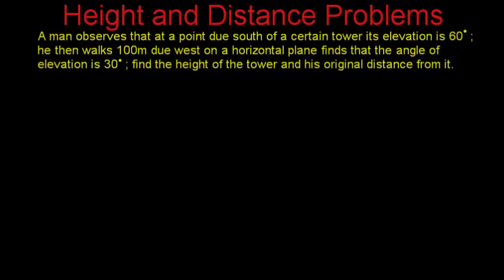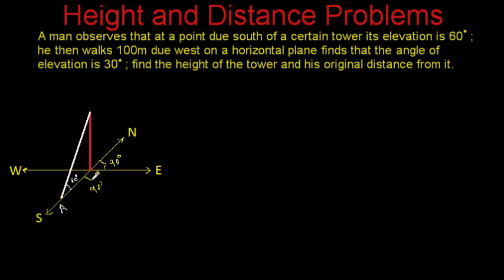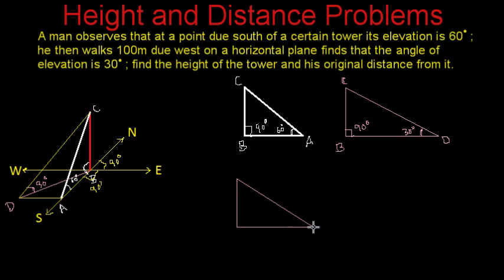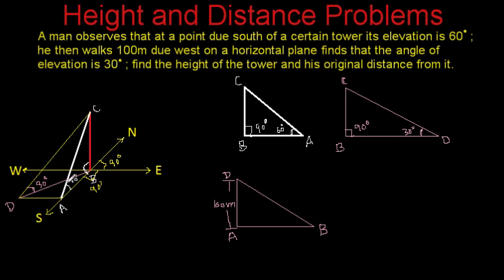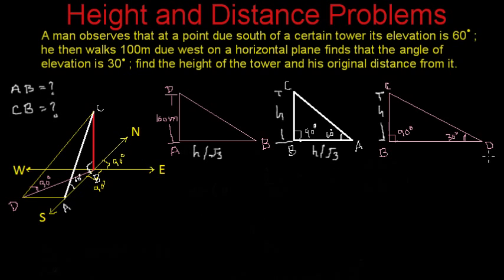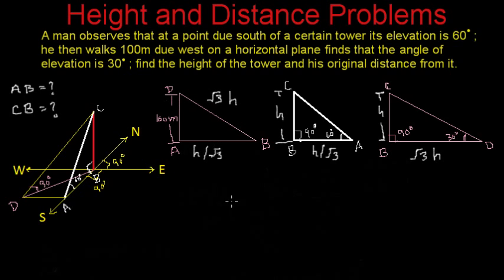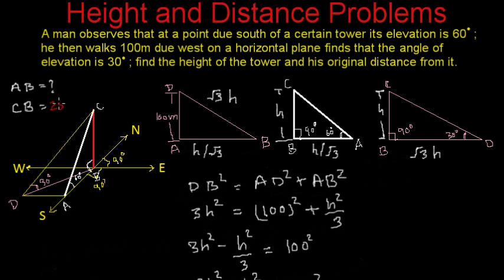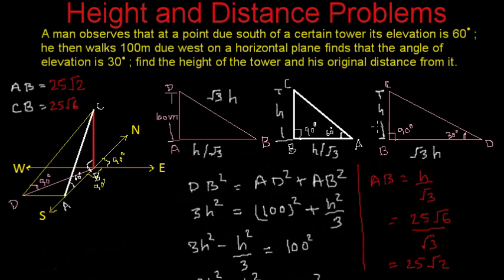Trigonometry : 3D Height and Distance problem involving 3 triangles : HARD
Learn to visualise and solve a trigonometric problem where observer is moving in a 3D space. Solution of this problem require visualisation of 3 right angle triangles finding values using one triangle and then substituting them to other triangle to calculate the final result.